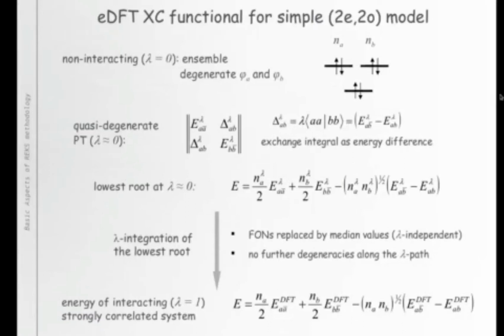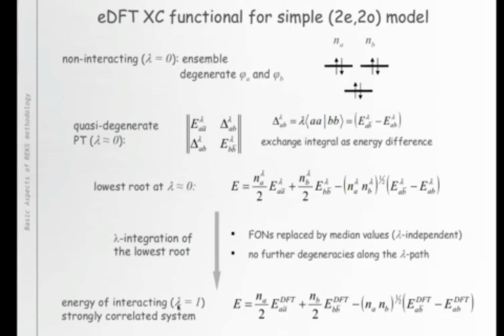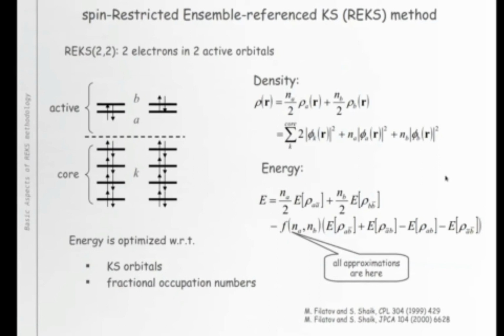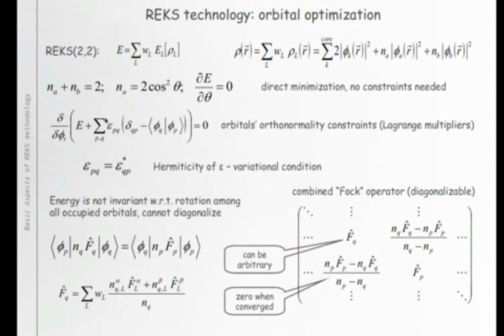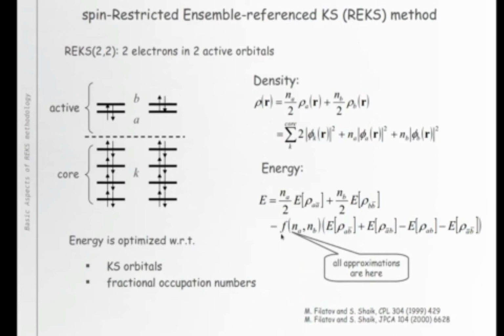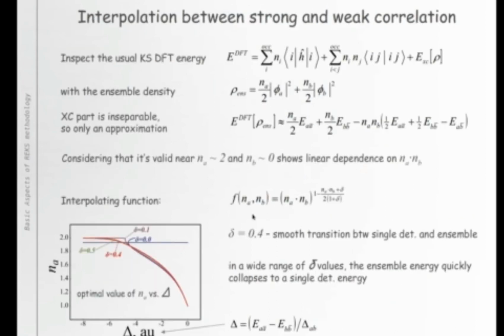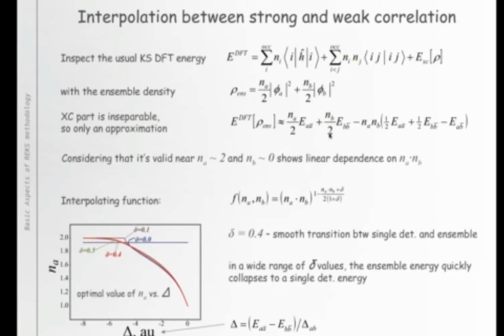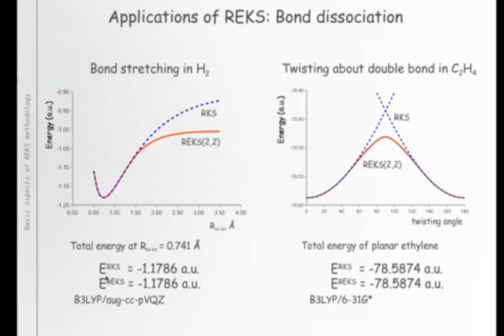Ensemble Density Functional Theory: part 6 Lectured by Dr. Michael Filatov